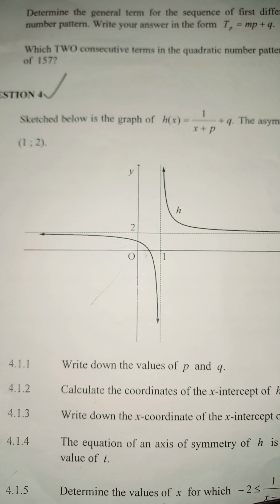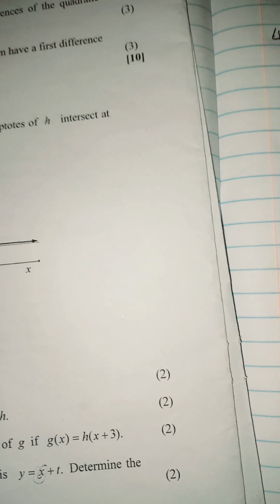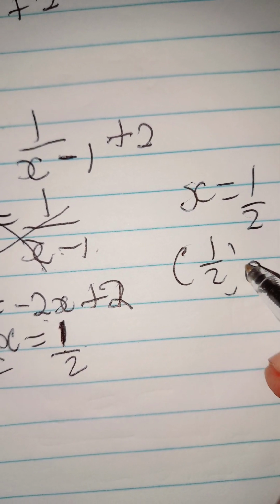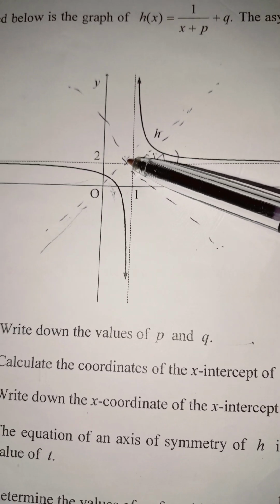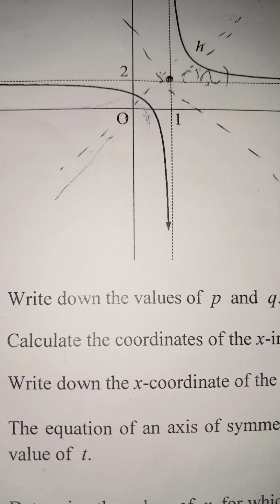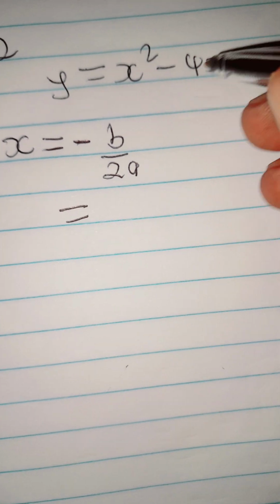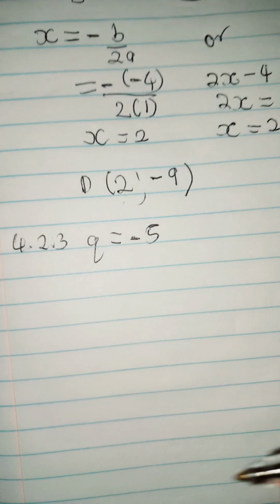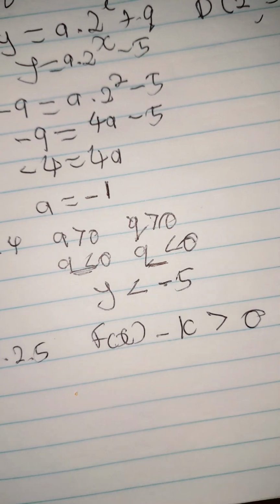Mathematics p1 November 2022| Memo|Question 4 |Grade 12